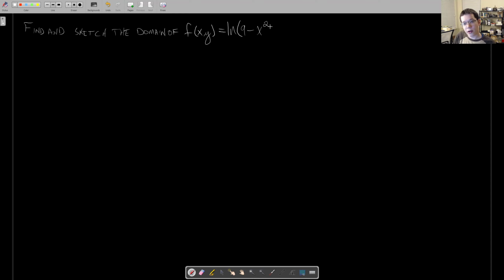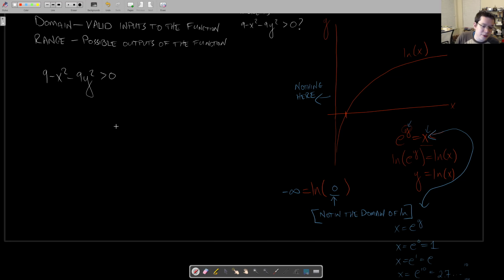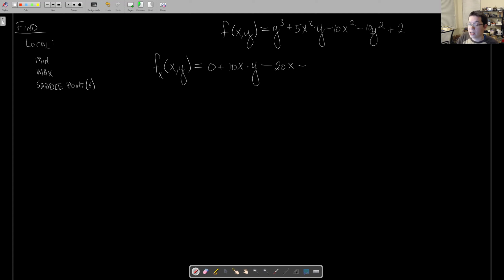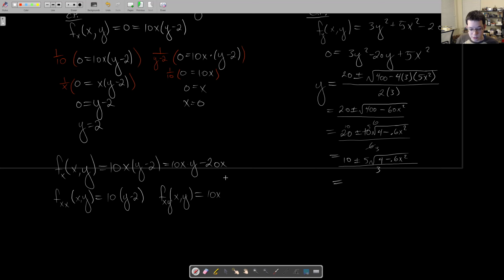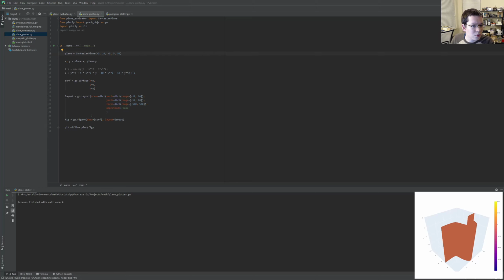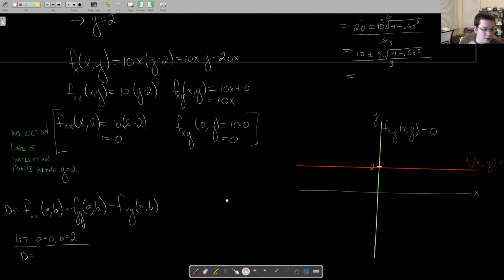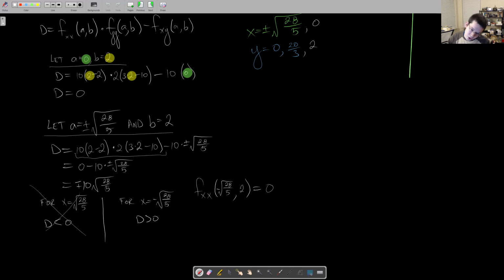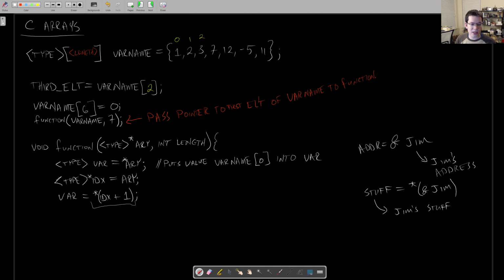Math Tutoring! Requests and spooky graphs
Welcome to the Nerd Herd! I love math, programming, robots, and all kinds of nerdy stuff- and I love to share it!